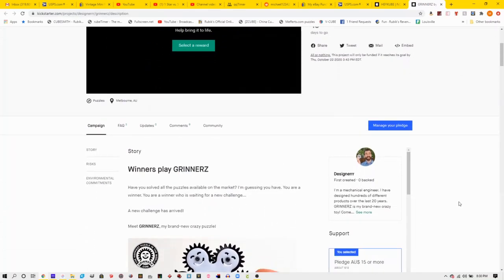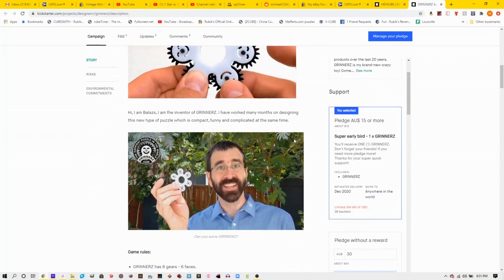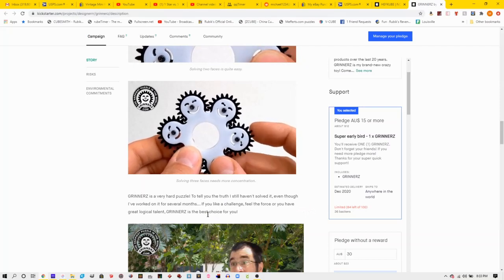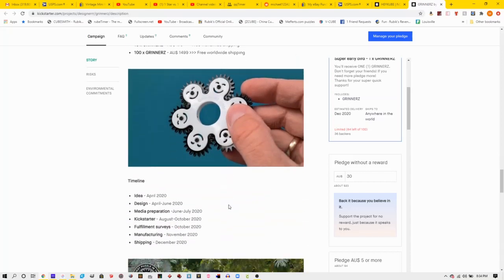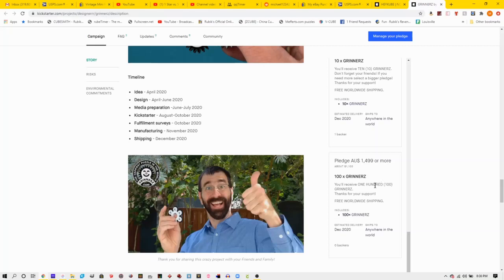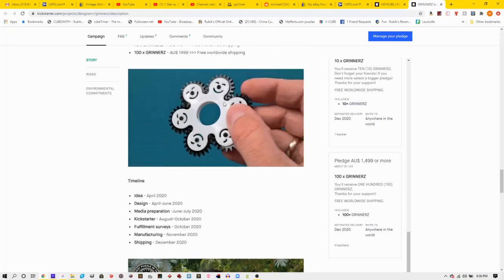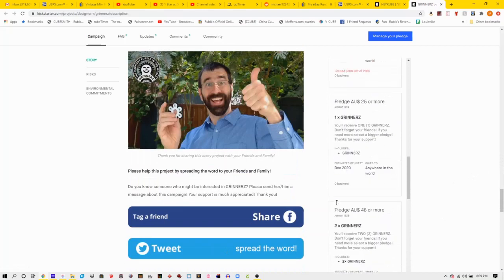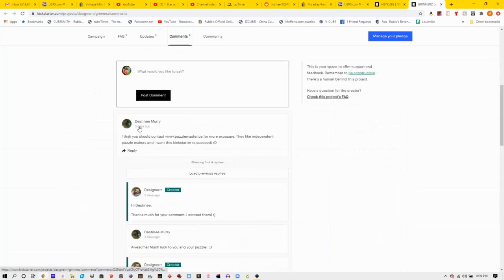Let's take a look at another Puzzle Kickstarter: Grinnerz